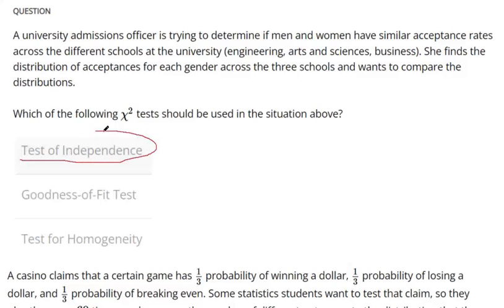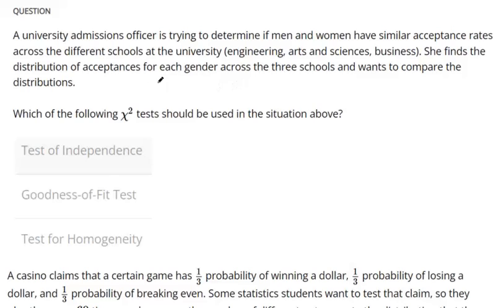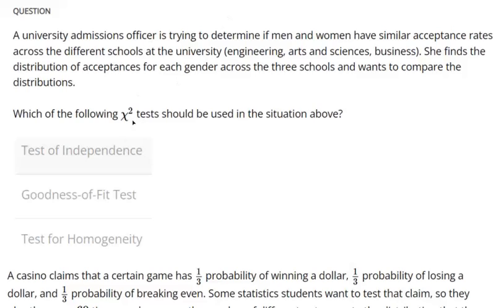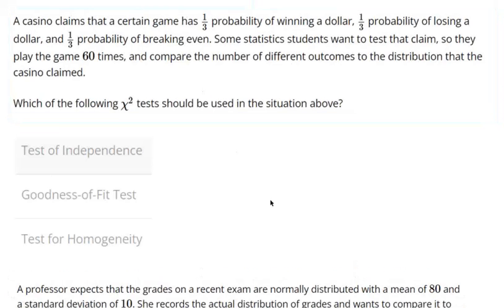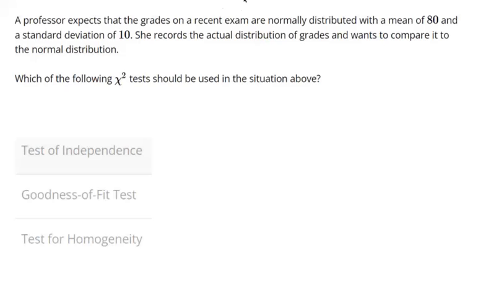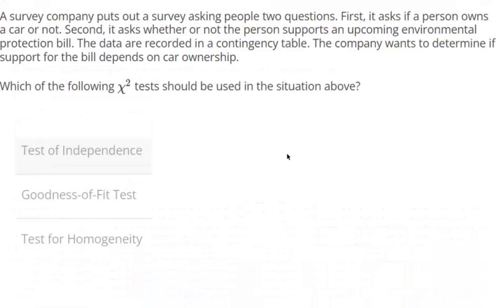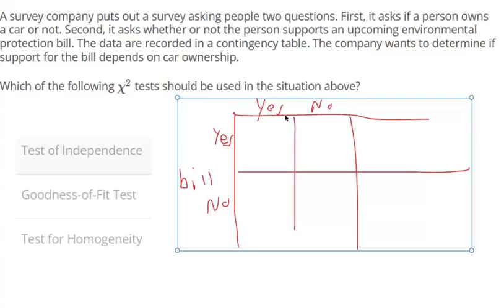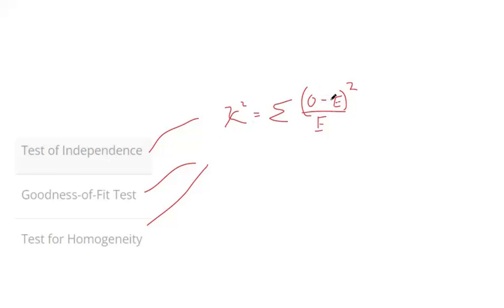Distinguish between use cases of the chi square tests